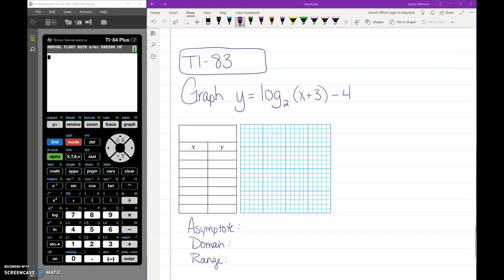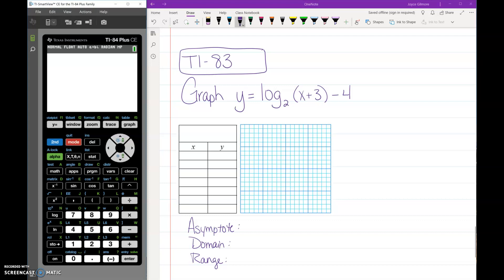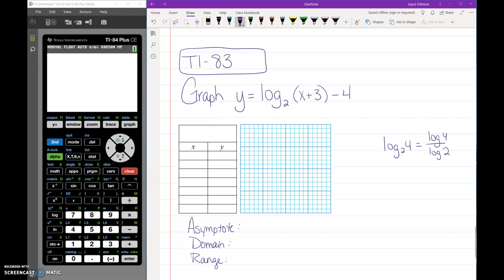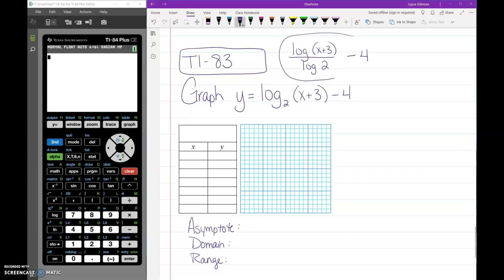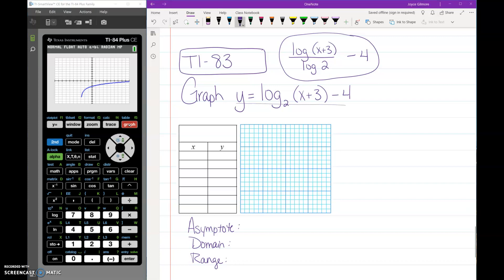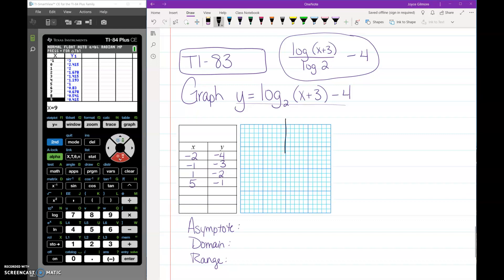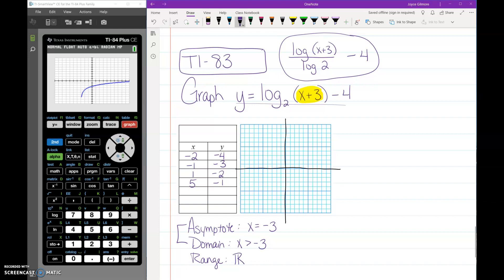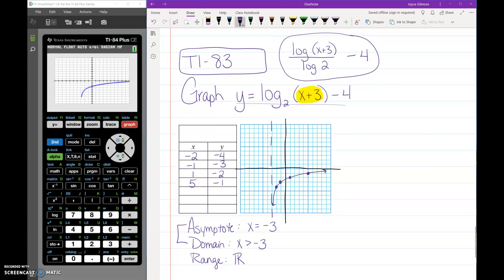Graphing Logarithmic Functions on TI-83